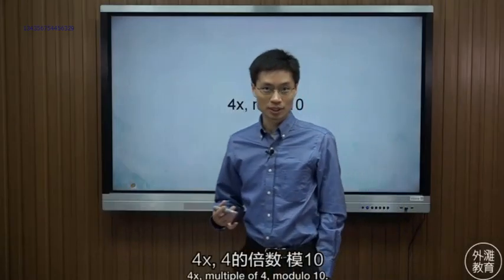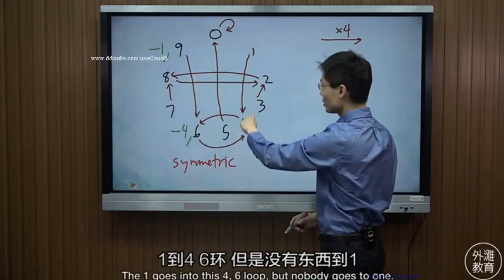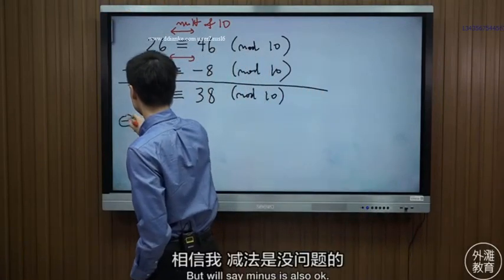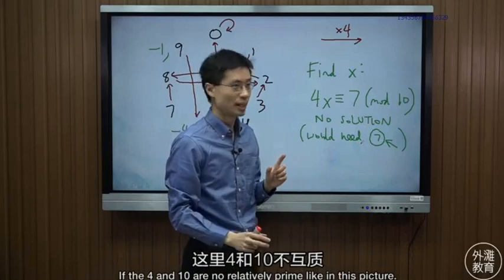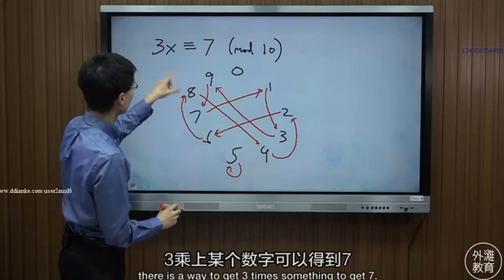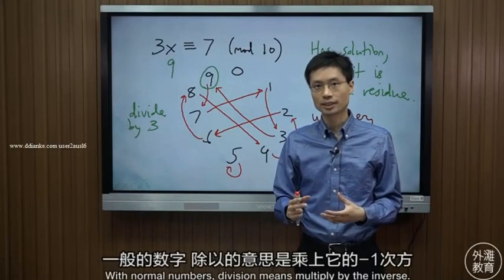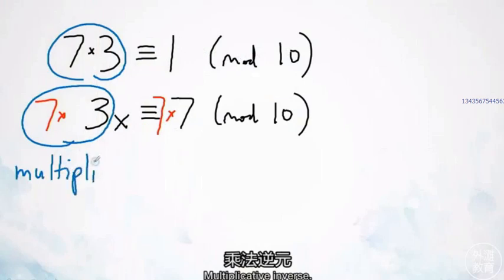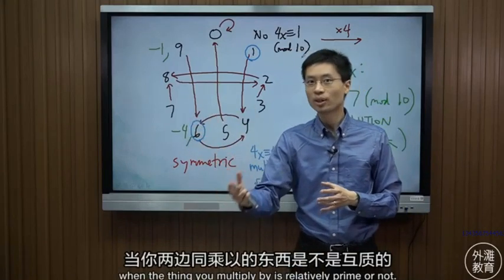第七课 数论入门 非互质同余剩余类